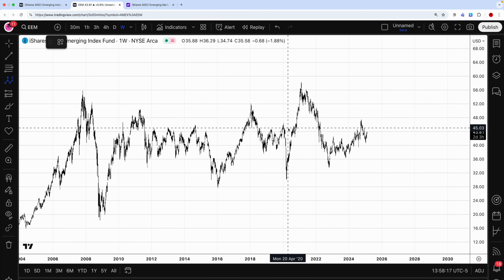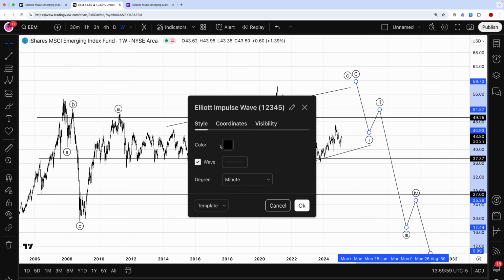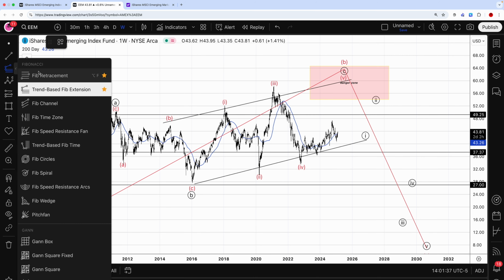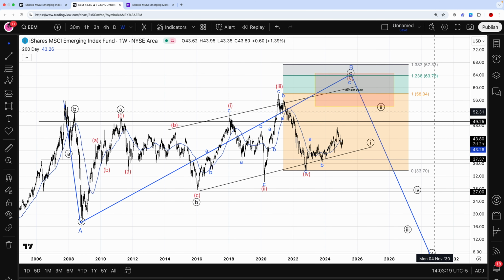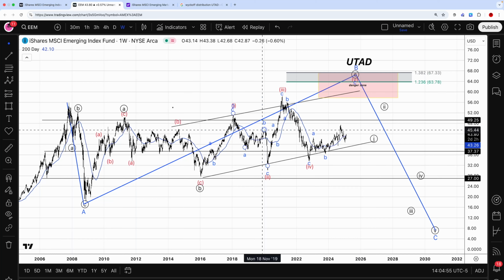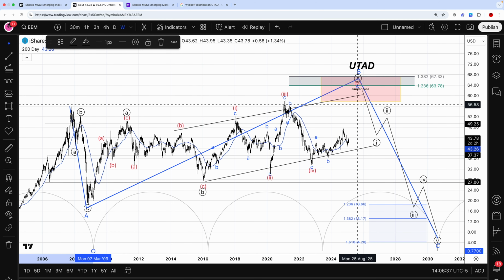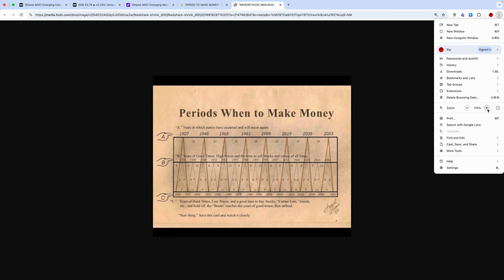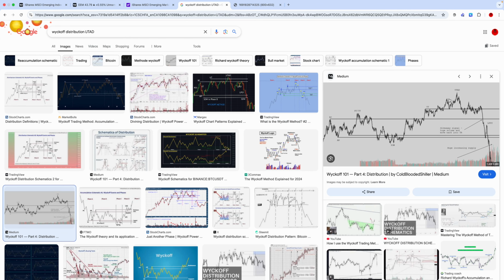Equities Analysis - Last Wave up for Global Markets!